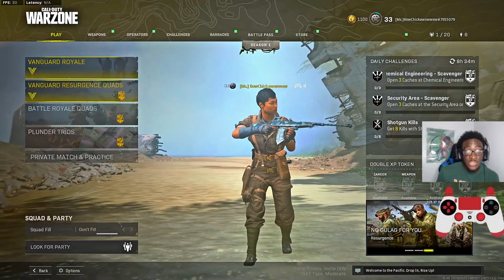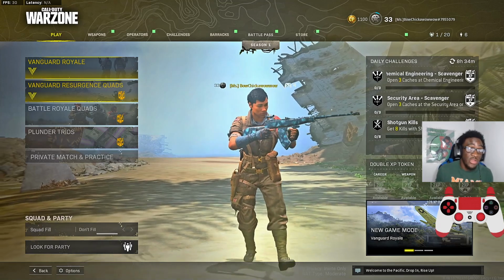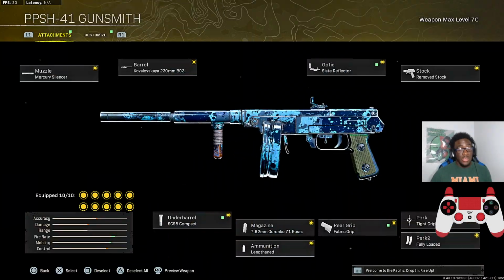31 KILLS! THE VANGUARD PPSH IS *OVERPOWERED* ON CALDERA🔥 Vanguard Resurgence (Warzone)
In this video today, I will be using the Vanguard PPSH which is one of the best SMGs in the game at the moment.